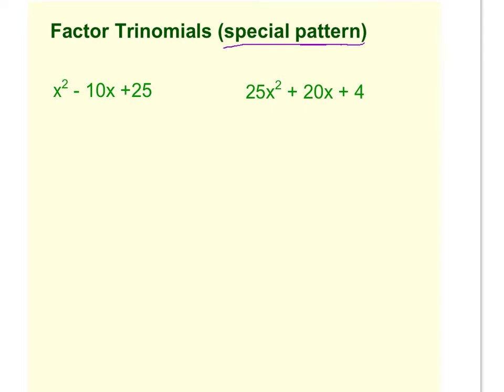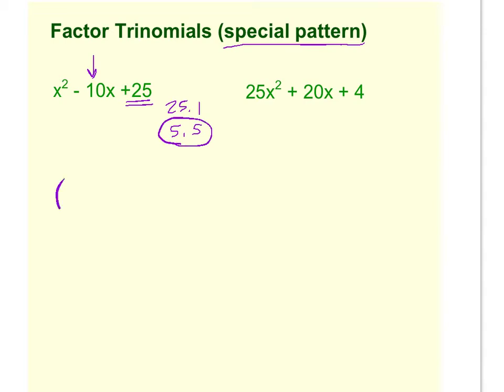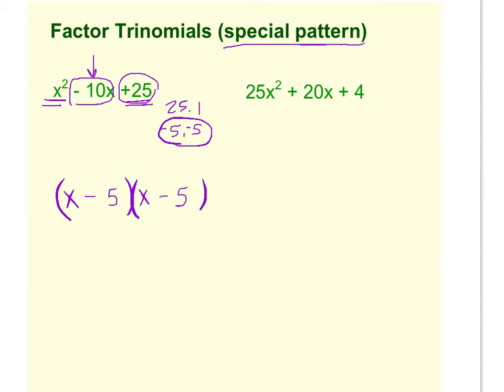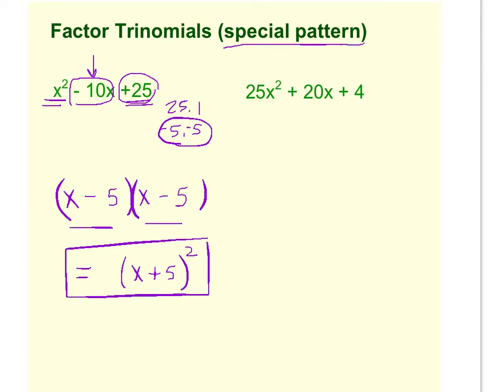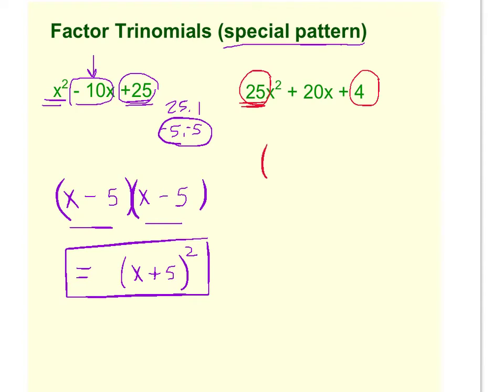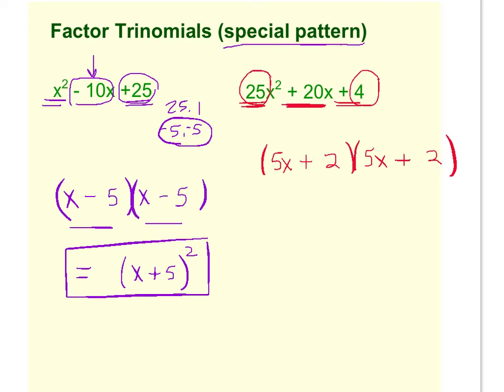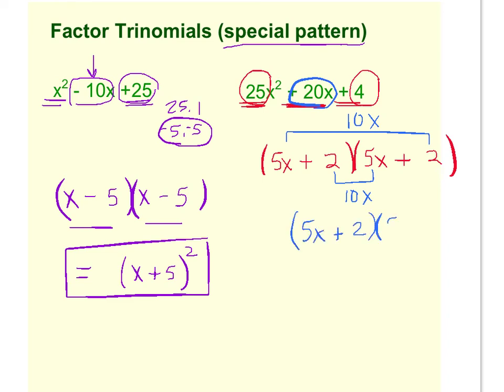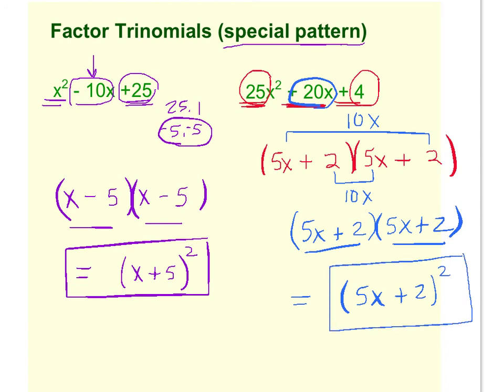Factor Trinomials (special pattern)